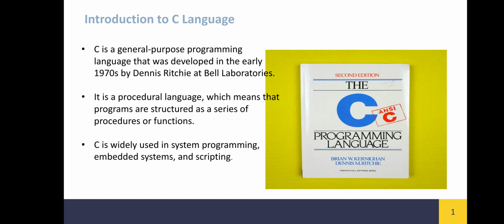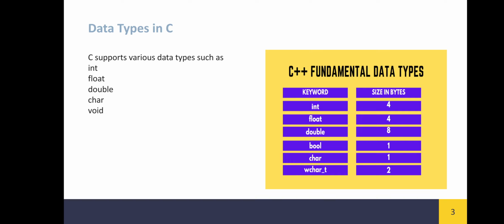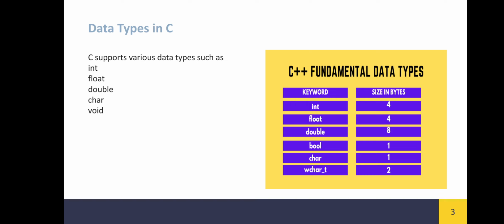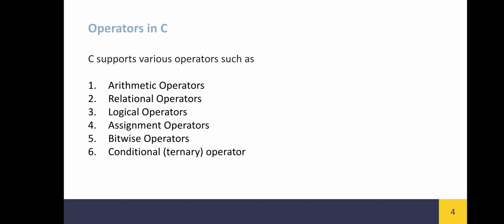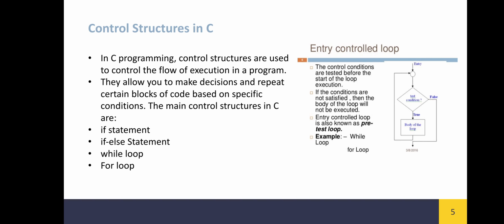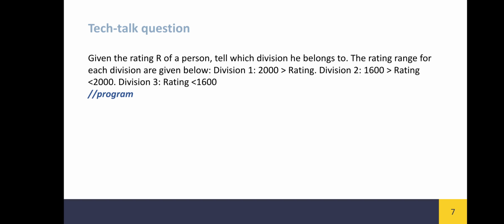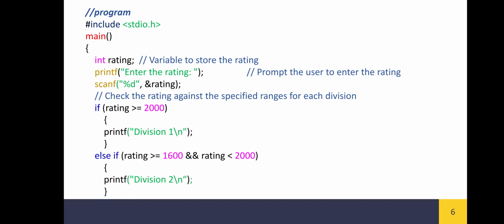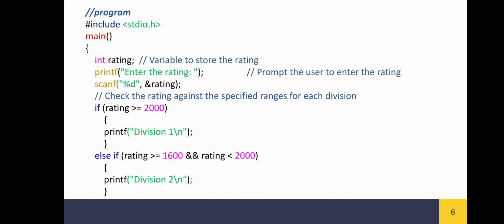22951A05F9 C Tech Talk II semester